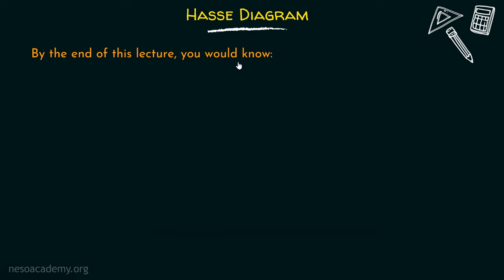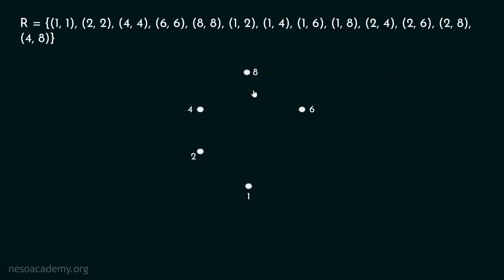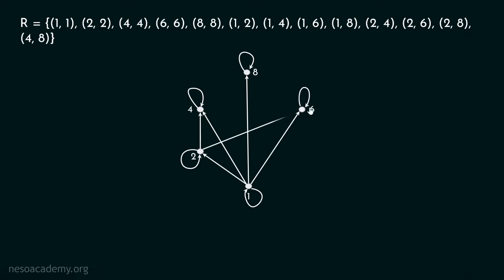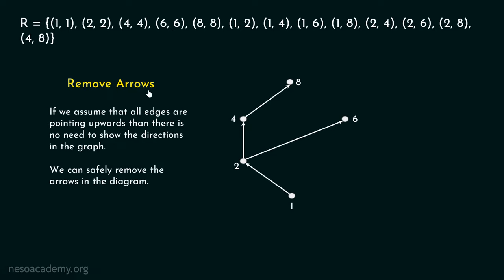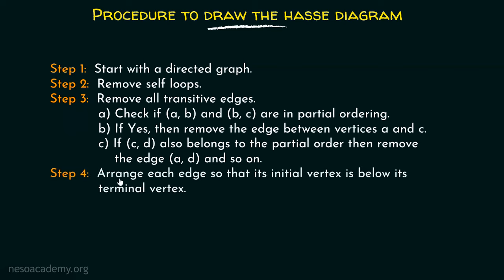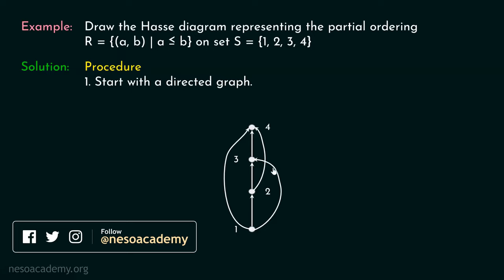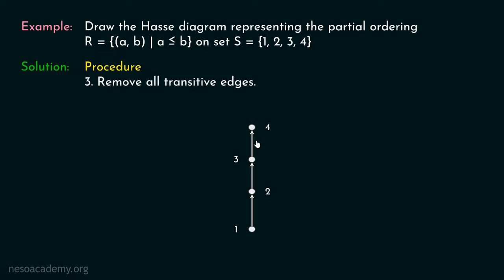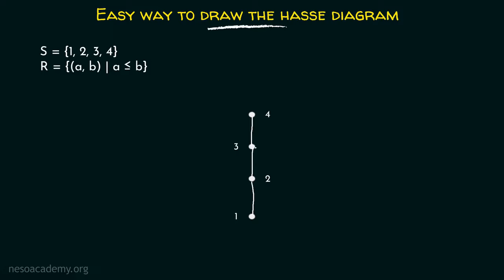Hasse Diagram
Discrete Mathematics: Hasse Diagram
Topics discussed:
1) What is Hasse Diagram?
2) Why Hasse Diagram is useful?
3) The procedure to draw the Hasse Diagram.
4) Easy way to draw the Hasse Diagram.
5) Drawing the Hasse Diagram representing the given partial ordering.